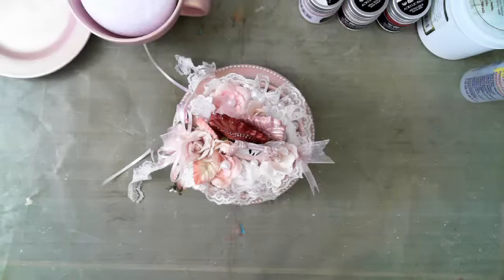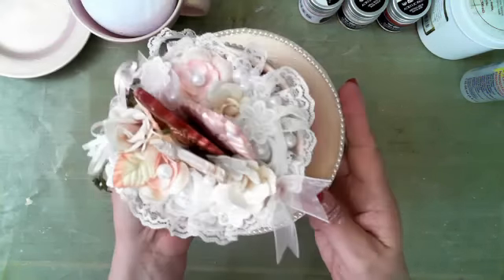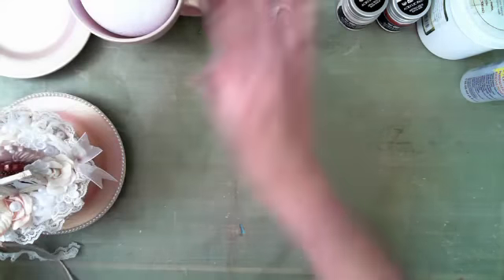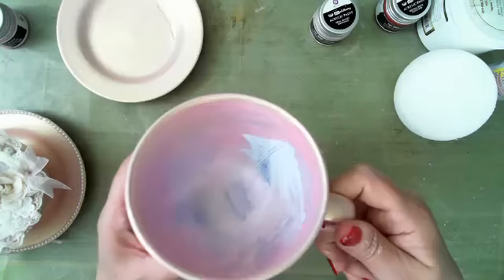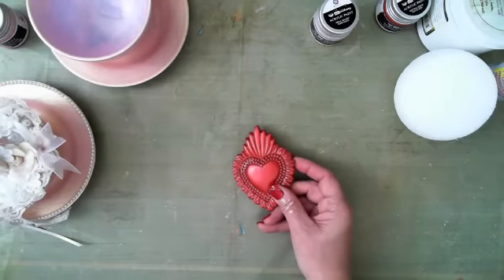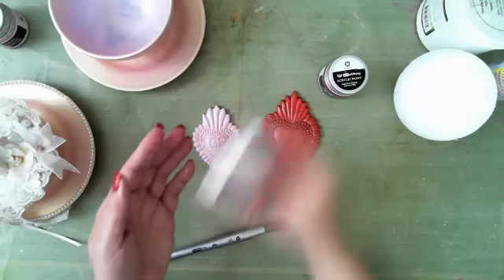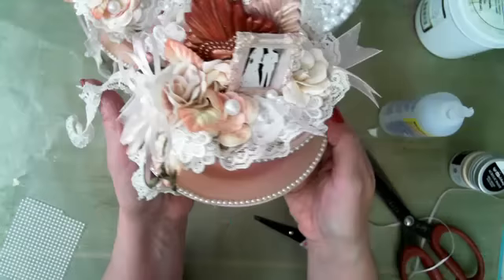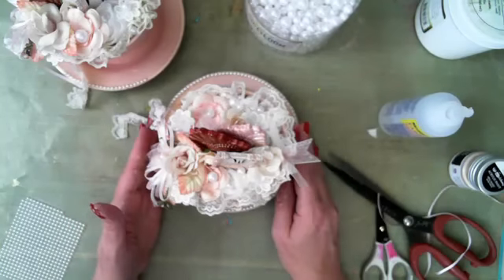Altered Upcycled Tea Cup with Delaina Burns on Live with Prima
Upcycle: Treasure Tea Cup with Delaina Burns
Thursday, April 21st at 6:30pm PT/ 9:30pm ET

This pretty tea cup and saucer was created from a mis-matched thrift store find. I cleaned them up and painted them with Prima's gorgeous new acrylic paints, dressed them up with fabulous Prima flowers and resin and adorned them with pearl accents. Just a plain ole cup and saucer went from ordinary to extraordinary with a little Prima make over.

Products:
963200- Metallique Vintage Rose
963620- Opal Magic Rose Gold
963088- Metalique Royal Red
942731- Sweet Violets Festoon
941567- Flaming Hearts
586539- Vintage Emporium Flower
572884- Something Blue Wood Icons
892128- Resin Frames
583022- Magnolia Trim
990466-Grand Rosette Trim
961374- White Gesso